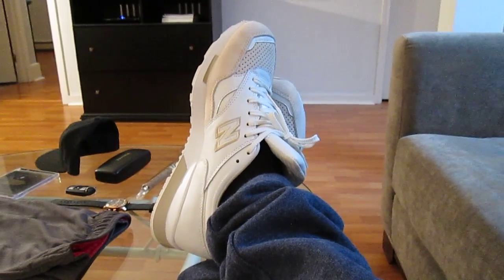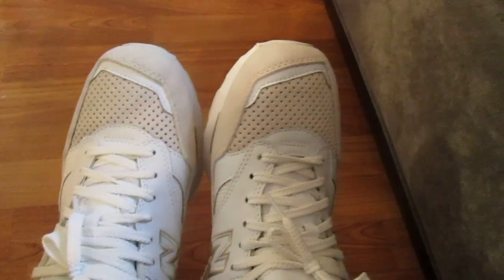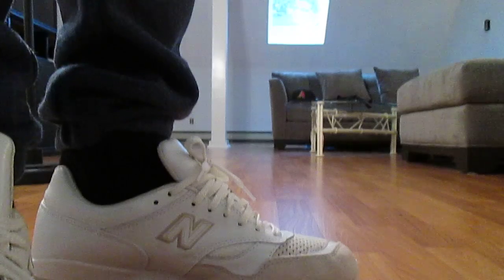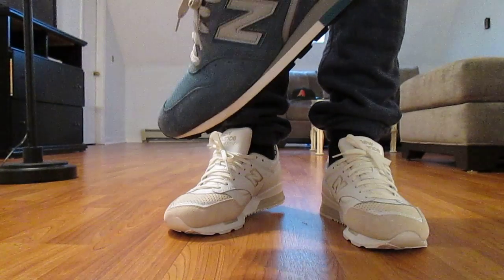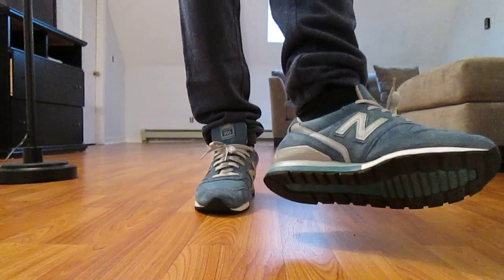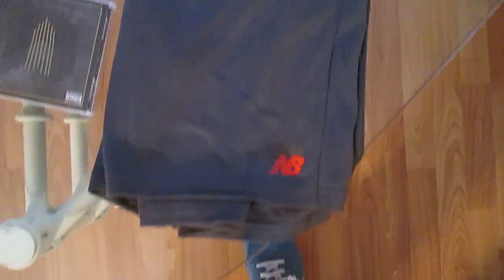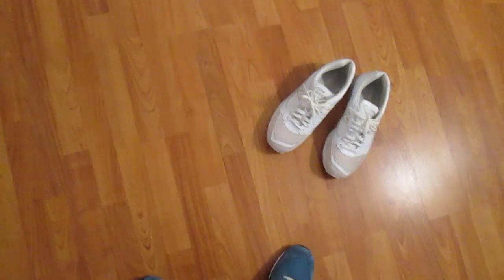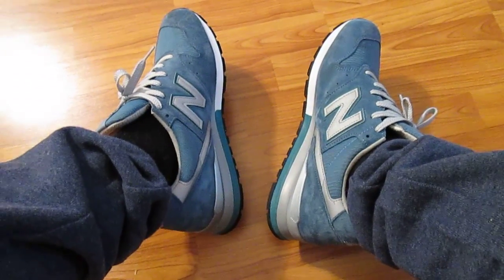New Balance 1500 Limited Edition "WHITE / FAWN" & 996 "DENIM BLUE" ON FEET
Two New Balance models that have needed an on feet review for a while! I'm on instagram finally, hit me up at "EddieWinKicks".